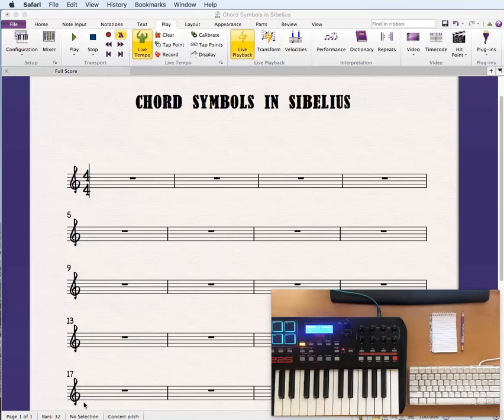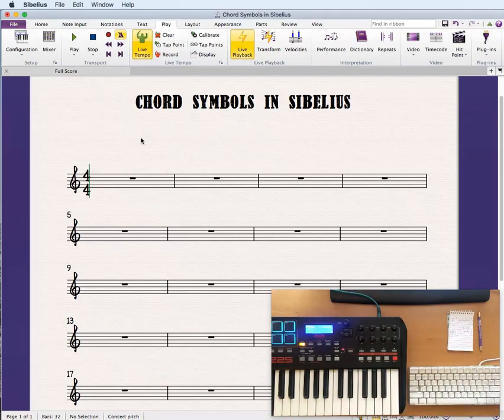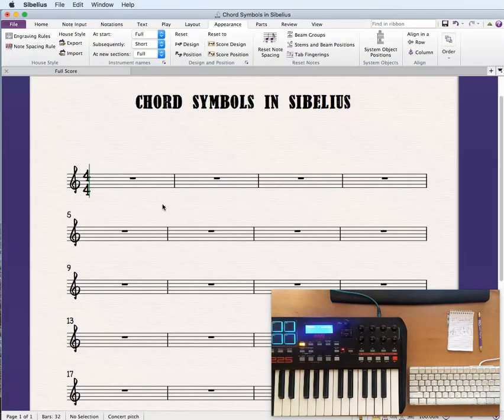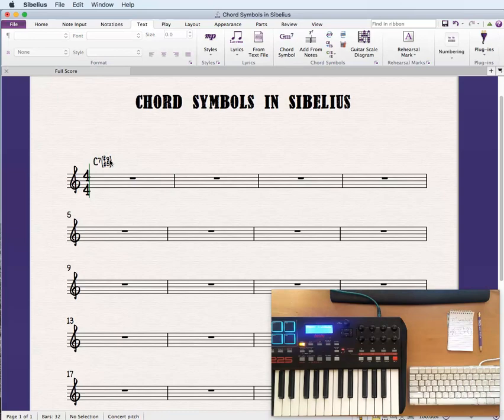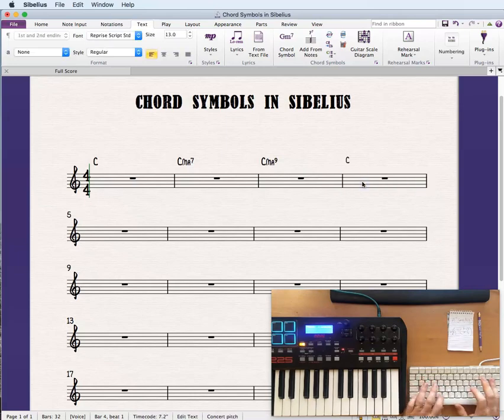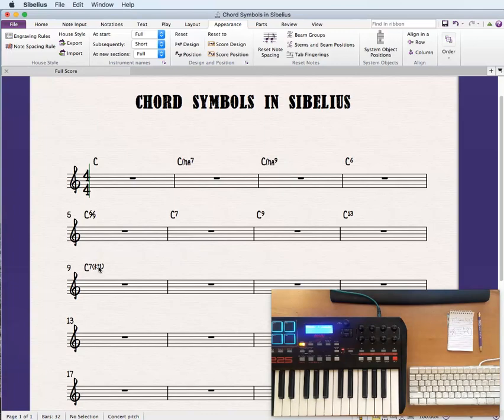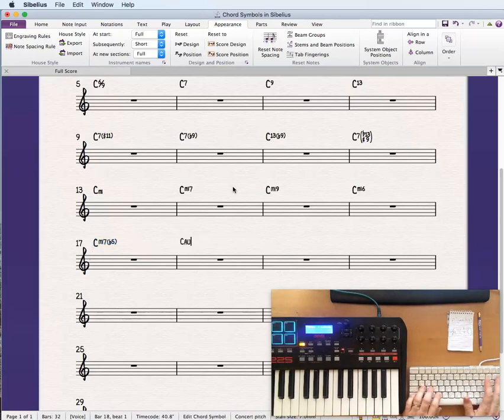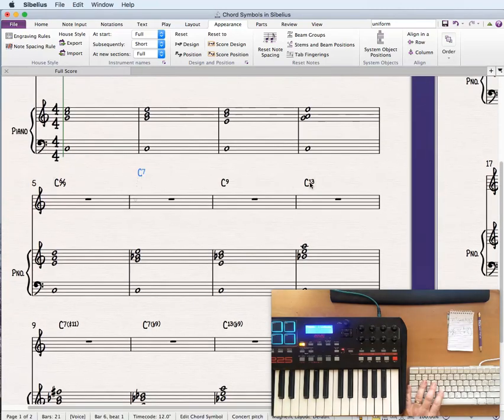Jazz Arranging in Sibelius: Chord Symbols (Week 6 of 12)